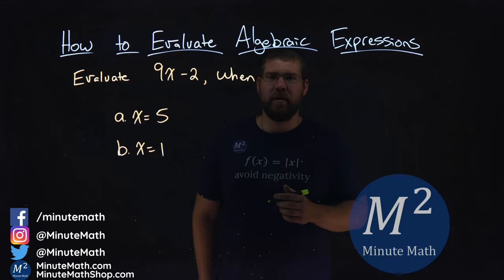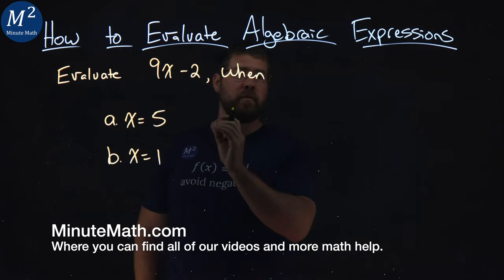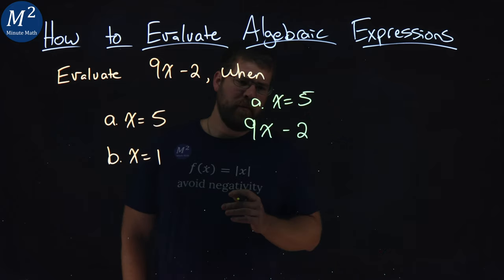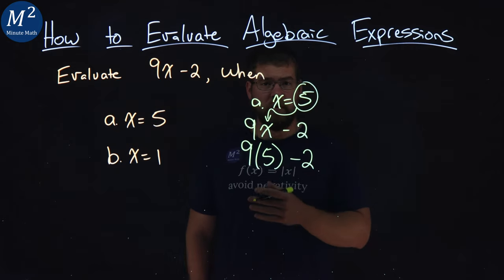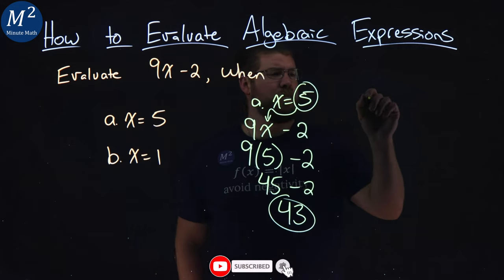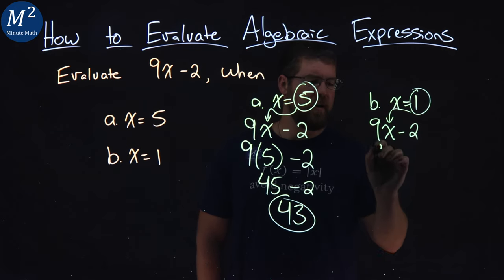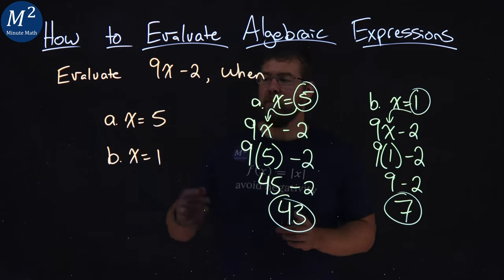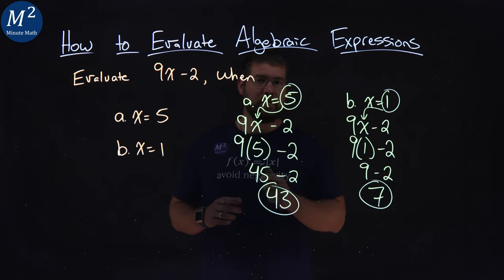How to Evaluate Algebraic Expressions | Evaluate 9x-2 when x=5 and x=1 | Part 2 of 6 | Minute Math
In this video we learn how to evaluate algebraic expressions. We are given an algebraic expression and we have to substitute a value in for the variables of the expression. We evaluate 9x-2 when x=5 and x=1.

Amazon Store Front: How we make our videos, Recommended Educational Resources, Etc.:

Marecek, L., Anthony-Smith, M., & Mathis, A. H. (2020). Use the Language of Algebra. In Prealgebra 2e. OpenStax.